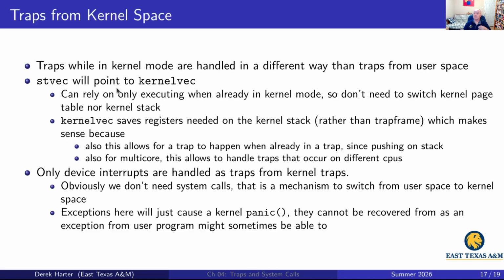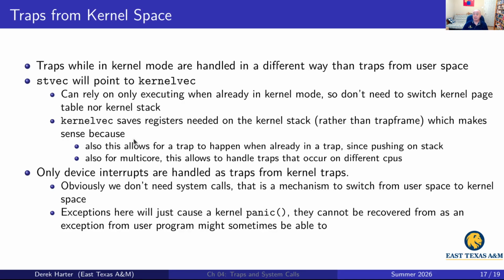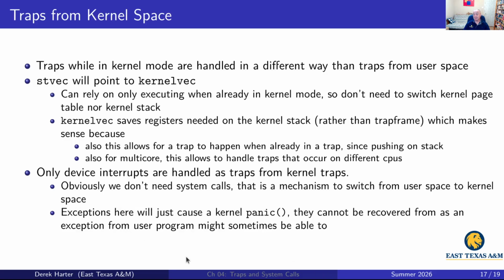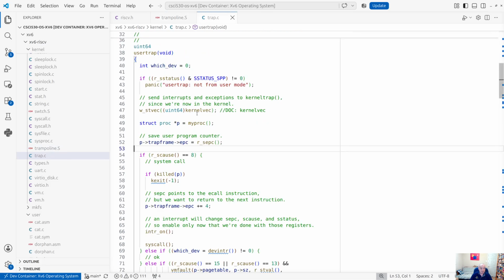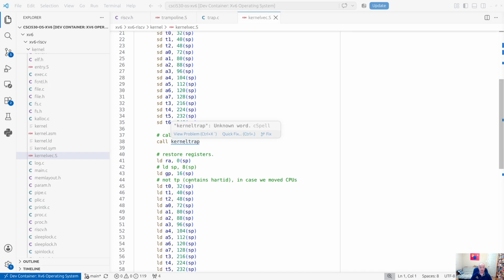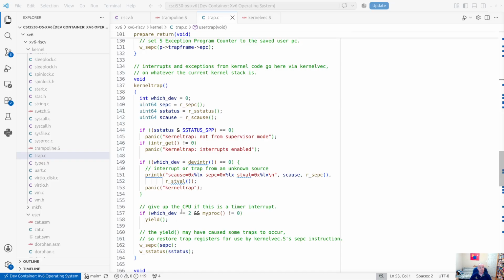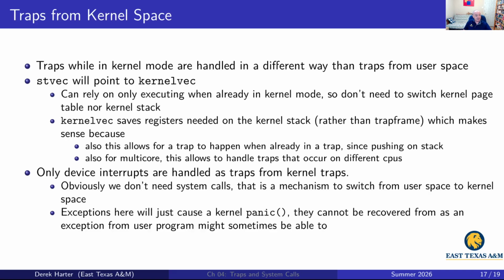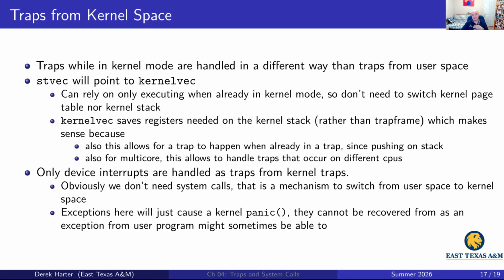Ch 04 (part 3): Traps from Kernel Space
In this video I discuss what happens when a trap occurs and the
xv6 system is already in kernel / supervisor mode.  This is
expected and we want to support it, to for example allow the
handling of nested device interrupts.

One thing that is done in `uservec` and the `usertrap()` function is that the `stvec` register is set to point to `kernelvec` being careful to
leave device interrupts disabled until this switch happens and not
to generate other kinds of traps.

In many ways the `kernelvec` and `kerneltrap()` routines are simpler
than the corresponding trap handlers from user mode.  The
`kernelvec` handler pushes the needed context registers onto
the kernel stack instead into a trapframe in memory.  The
page table and stack pointer registers need to already be pointing to
the kernel page table address space and kernel stack pointer, so
these do not need to be switched again.  Also only the needed
registers are pushed, since the kernel knows which registers it will
be modifying and using.

The `kerneltrap()` function handles device interrupts, and since
a stack is used, nested device interrupts can be accomodated.
If a timer device interrupt occurs, the xv6 kernel may cause the
current running process to yield the cpu, allowing for time sharing
between processes (and which we will look at in more detail
when we discuss process scheduling).

00:00 Introduction
00:39 Traps from kernel space
05:23 Reminder of some things `uservec` does
07:02 `kernelvec` handler
09:08 'kerneltrap()` routine interrupt handler
12:35 Summary